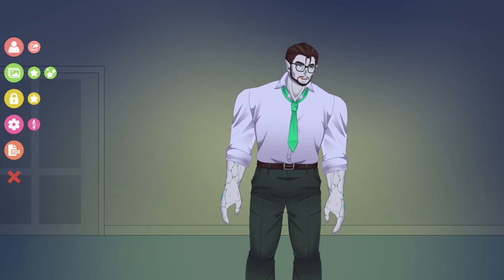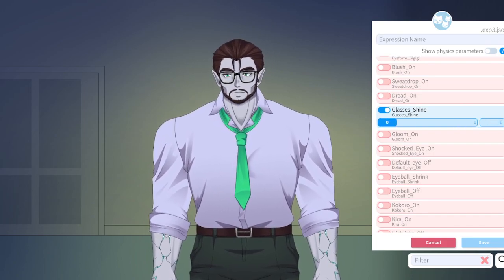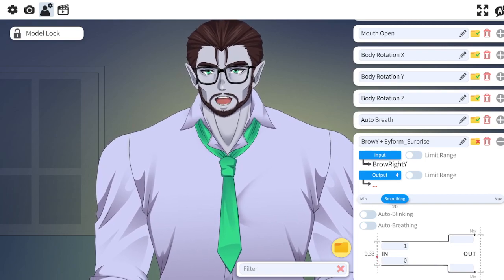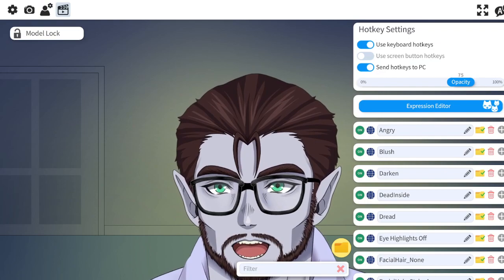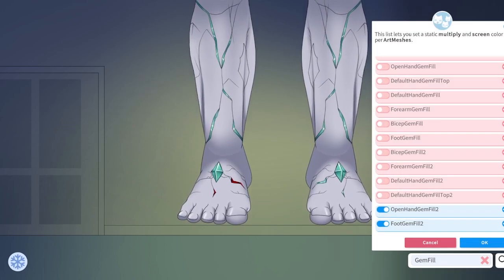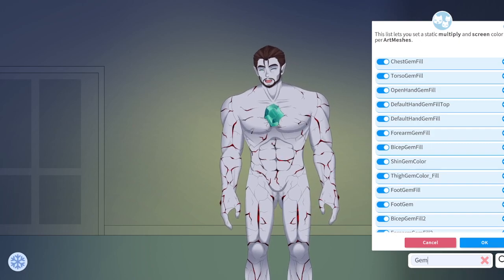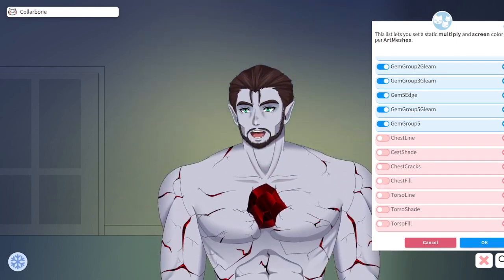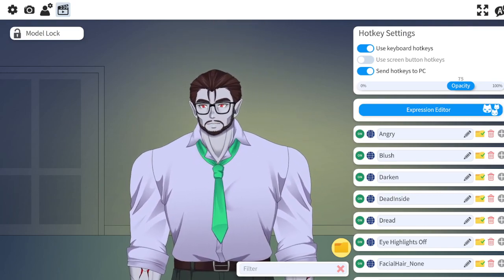Scuffed Melkor Model Tutorial